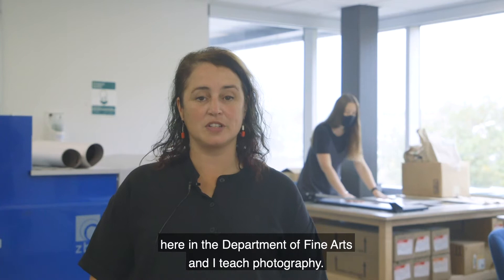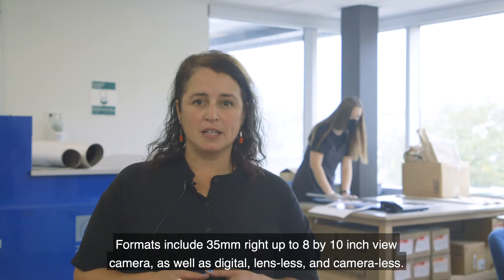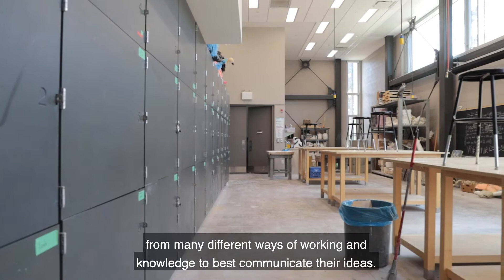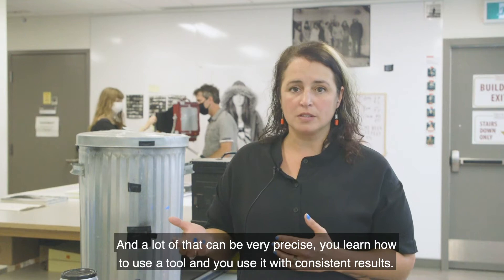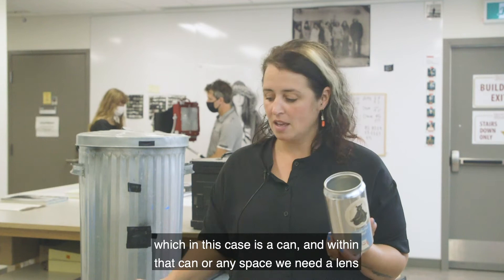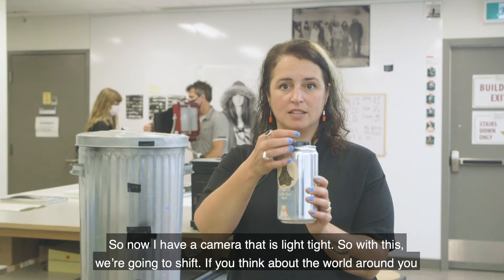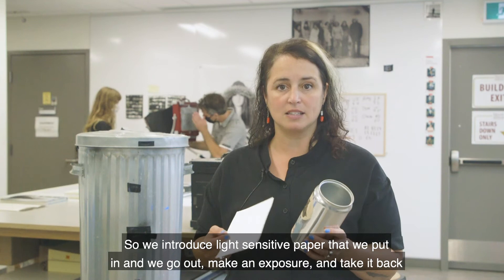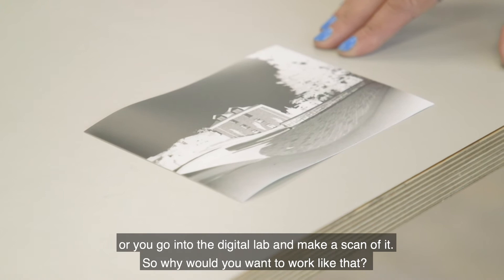Fine Arts Mini-Lecture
Assistant Professor Karen Stentaford delivers a mini-lecture on her area of expertise in fine arts.